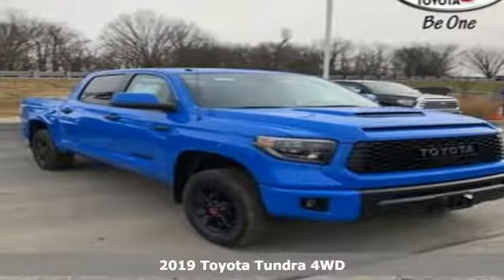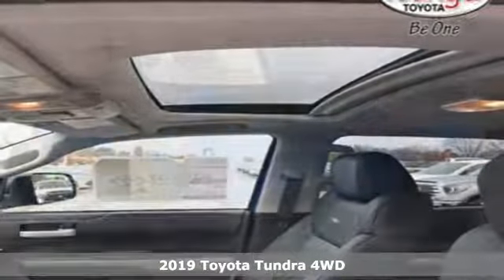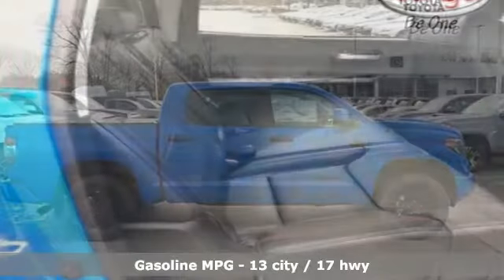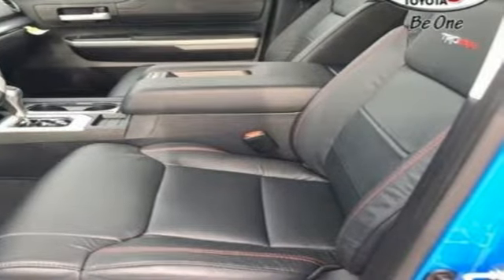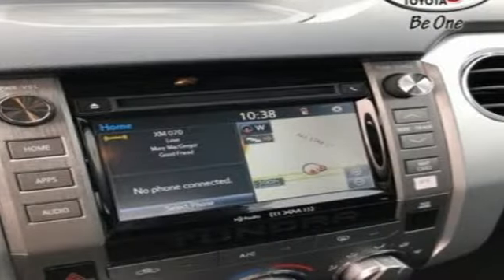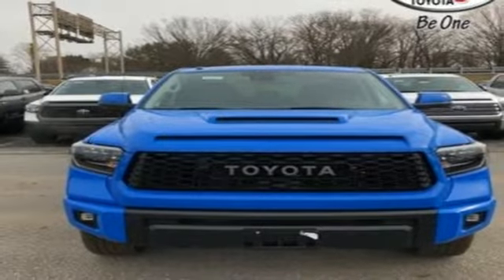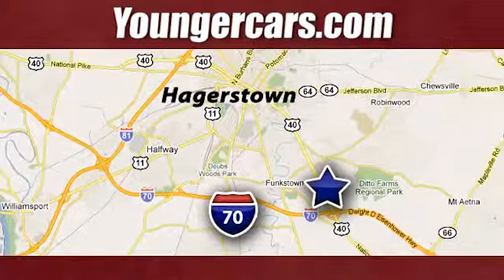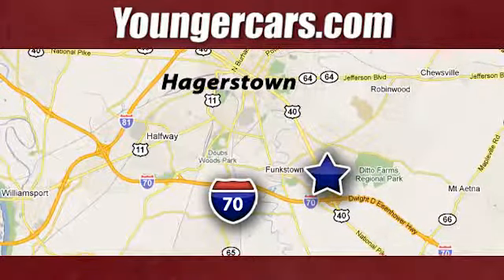New 2019 Toyota Tundra Frederick MD Hagerstown, WV T2975300 - SOLD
Year: 2019
Make: Toyota
Model: Tundra
Trim: TRD Pro CrewMax 5.5' Bed 5.7L
Engine: 8 Cyl. 5.7 L
Transmission: Automatic
Color: Voodoo Blue
Stock #: T2975300
VIN: 5TFDY5F14KX793014
Recent Arrival!Internet Value Pricing...Our Internet Value Pricing Mission at Younger Toyota Scion is to present Value Pricing to all of our customers.Preowned Internet Pricing is achieved by polling over 70,000 pre-owned websites hourly. This ensures that every one of our customers receives real-time Value Pricing on every pre-owned vehicle we sell.We do not artificially inflate our preowned prices in the hopes of winning a negotiating contest with our customers!We do not play pricing games. After being in business for 42 years, we realized that Internet Value Pricing is by far the best approach for our customers.Since 1976 the Younger family has been serving the Tri-State area with one of the best automotive experience available. Being a family owned operation allows Younger to take a caring attitude towards it's customers for long-term relationships. Our Dealership is built around customer service with a dealer who really takes you seriously. Our new state-of-the-art Toyota Building is full of new and exciting features like Wifi (Wireless Internet), Flat Screen TV's, leather comfy chairs in the Service Waiting Area, a coffee/cappuccino machine, fresh donuts daily, a slushy machine and complimentary popcorn. We also offer complimentary hot dogs and Quizno's subs at lunchtime when you're here for a service appointment!So, if you're looking for a quality vehicle and superior customer service, contact us and we will deliver.You have my personal commitment to a fun and rewarding automotive experience!Brandon Younger Owner/President. The 2019 Toyota Tundra is the definition of strength. There are few things tougher than this full-size pickup, which has an available i-FORCE 5.7-liter V8 engine, overbuilt drivetrain and can tow over 10,000lbs. The spacious cabin gives you and your crew plenty of room to stretch out and get comfortable with premium materials, dual zone automatic climate control and fold-up rear seats. Opt for available bucket seats, and youa€TMll get a center console with a covered storage compartment plus a 12V auxiliary power outlet. Massive 13.9-inch front brake rotors and beefy 4-piston front brake calipers help the Tundra keep speeds in check while hauling heavy loads, plus the massive 10.5-inch ring gear and aggressive 4.30 rear axle keep the engine in check and transfer the 401 lb.-ft. of torque to the ground. Need a little less power? The Tundraa€TMs i-FORCE 4.6L V8 is packed with 310hp and 327 lb.-ft. of torque via a 6-speed automatic transmission. With features like staggered, outboard-mounted shocks, a heavy-duty frame and a trailer hitch that utilizing 12 high-strength integrated bolts, therea€TMs nothing this baby cana€TMt do or tow. Not to mention, therea€TMs the 38-gallon fuel tank so youa€TMll have the fuel youa€TMll need for longer hauls. The Tundra offers a range of convenient features for staying connected on the road, including a standard backup camera and display audio, integrated navigation and multi-information display. Youa€TMll also find a comprehensive suite of safety features such as tow/haul mode, integrated trailer brake controller and trailer sway control and blind spot monitor with rear cross-traffic alert.

Be One!

Address:
1945 Dual Highway
Frederick MD